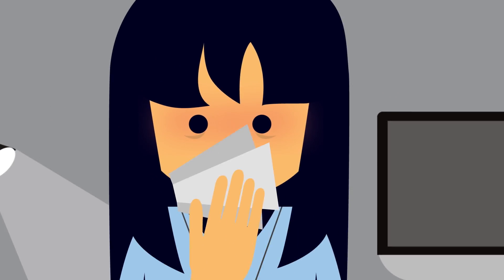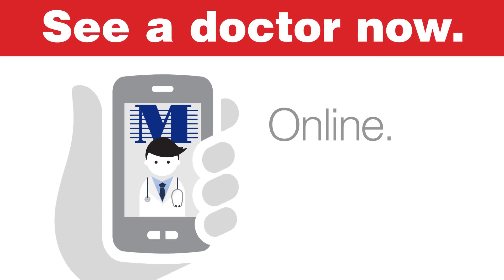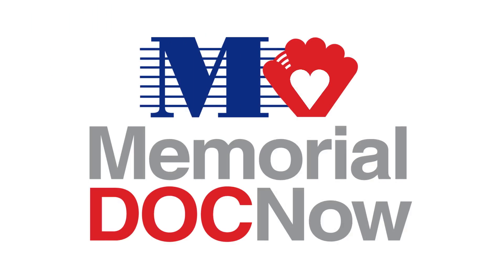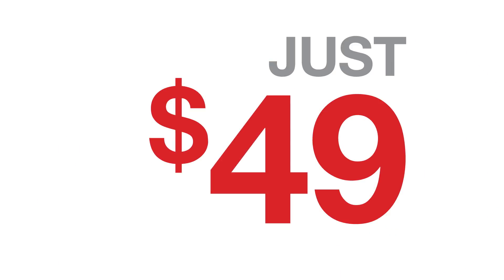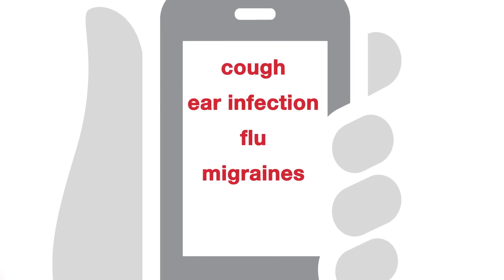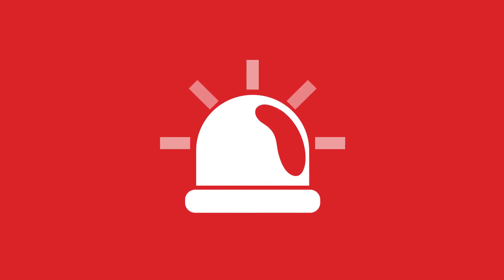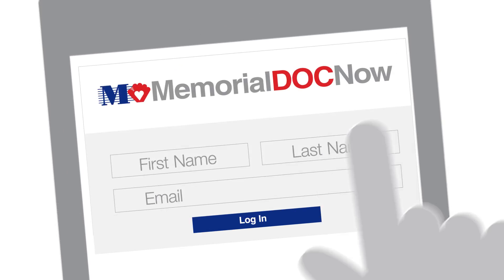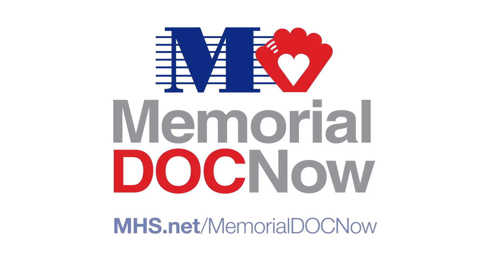See a Doctor Online Now with MemorialDOCNow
Whether you are at work, at home or on the go, see a doctor online now with MemorialDOCNow to get a diagnosis or prescription right away.

Use your smartphone, mobile device or computer for a live video chat with a physician.

It’s easy, fast and convenient. No appointment is necessary.

Use MemorialDOCNow for minor medical concerns including cough, ear infection, flu, pinkeye, rash, seasonal allergies or sinusitis.